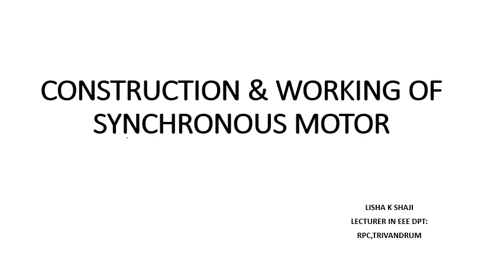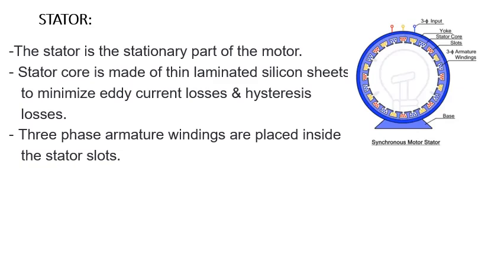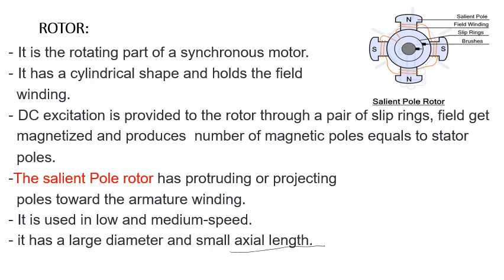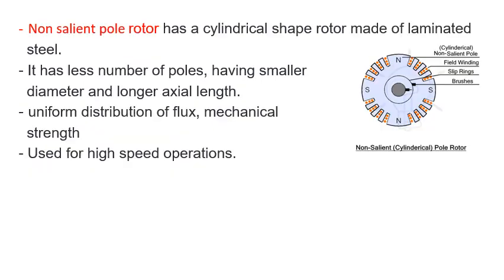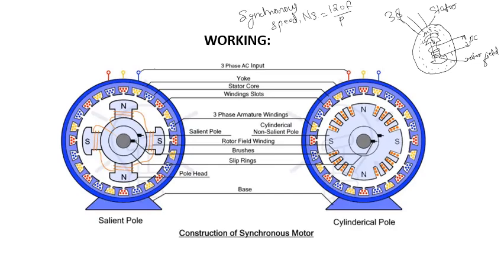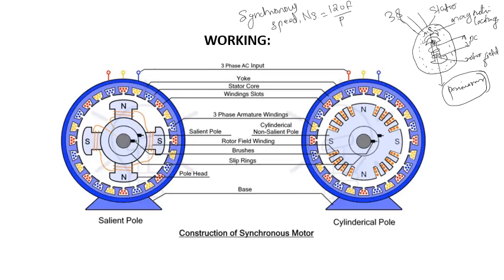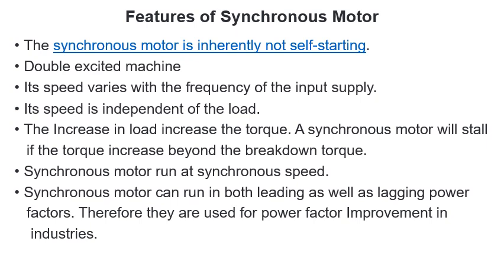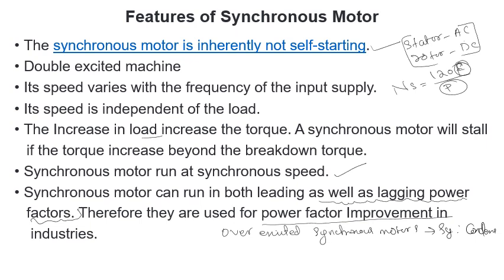CONSTRUCTION & WORKING OF SYNCHRONOUS MOTOR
Synchronous motor-Construction, working and features etc...